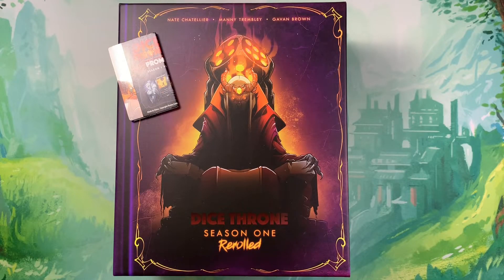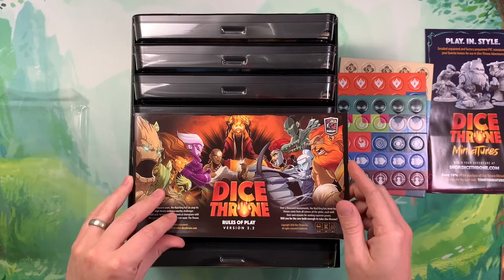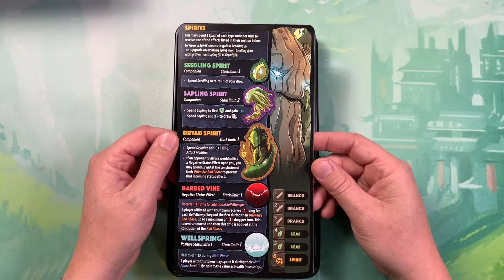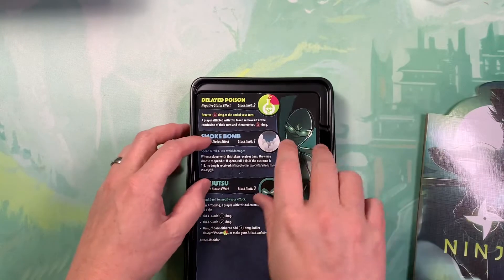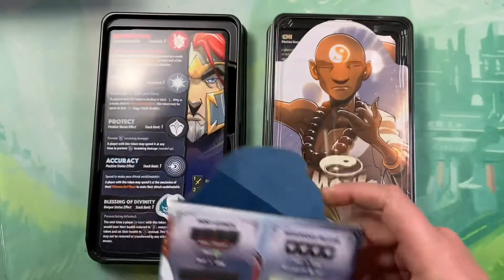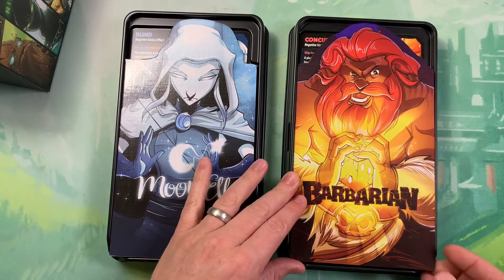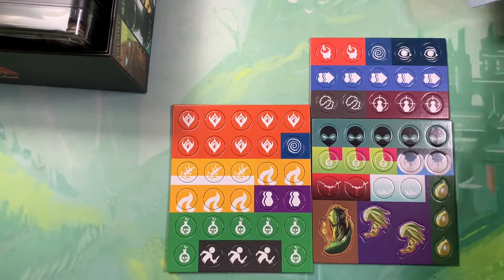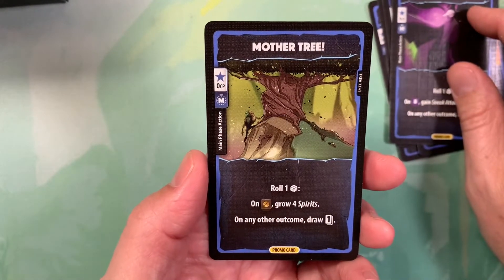Dice Throne Season One Rerolled | Kickstarter Unboxing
Let's take a look at the revamped content from Dice Throne Season One that was delivered as part of the Dice Throne Adventures Kickstarter. Season One Rerolled includes updated dice, hero boards, and unified card backs. Two new heroes, The Treant and The Ninja also join the ranks of Season One.